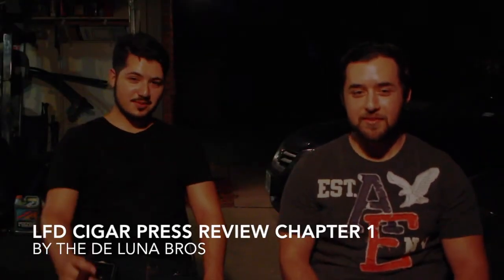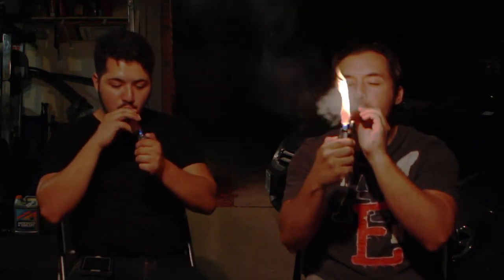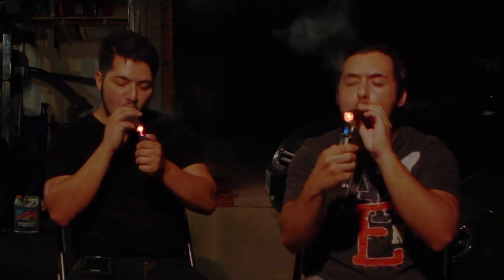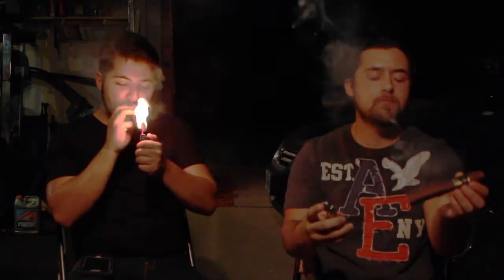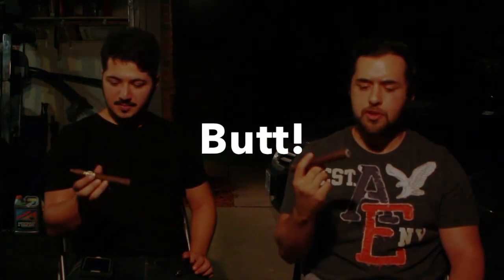La Flor Dominicana Chapter 1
Our review on yet another cigar from LFD. This one being the Chapter One. Giving our point of view for Cigar Press Review.